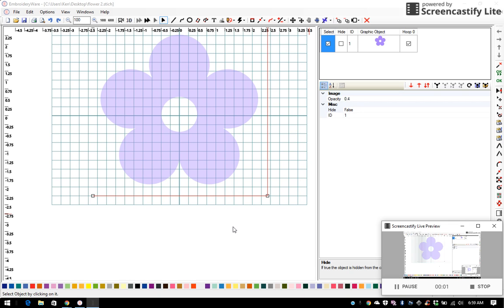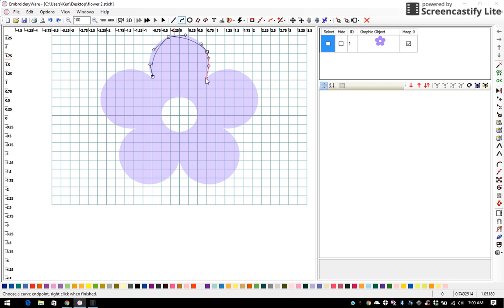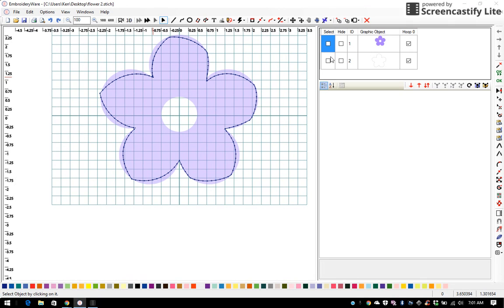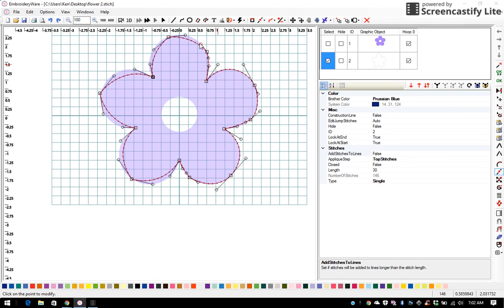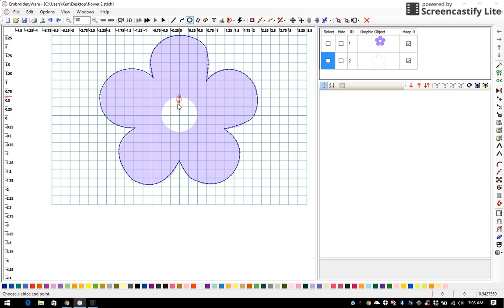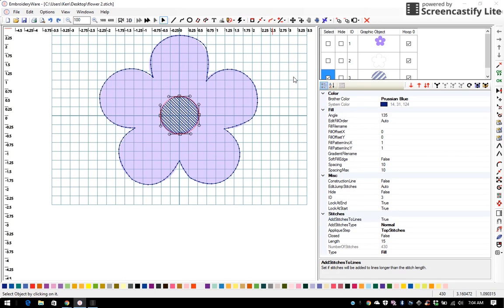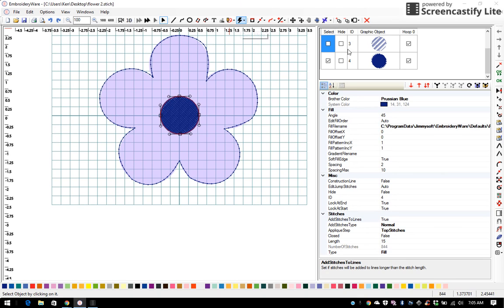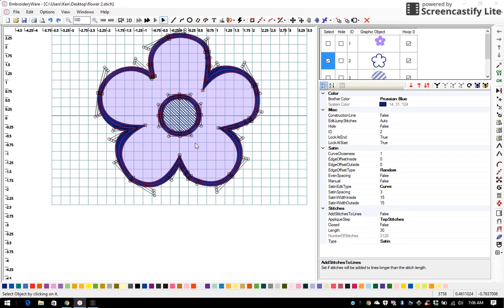Embroidery Ware- How to trace an object to digitze.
This video will show you how to trace an object for an embroidery fill or applique design.